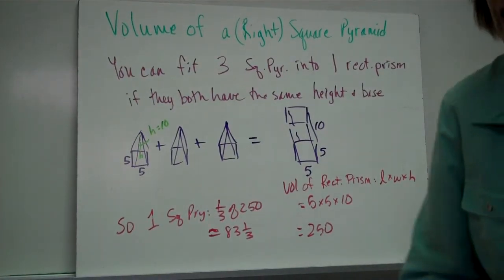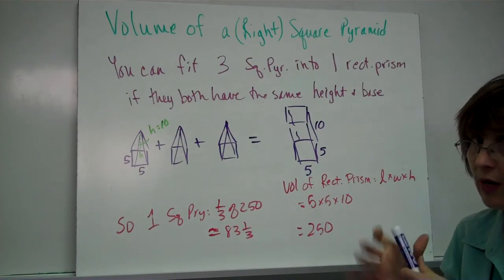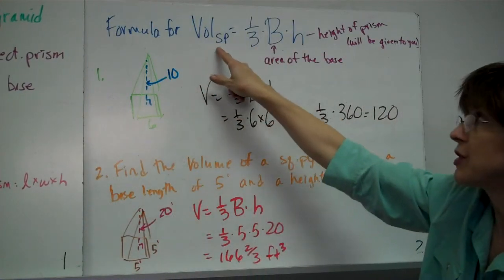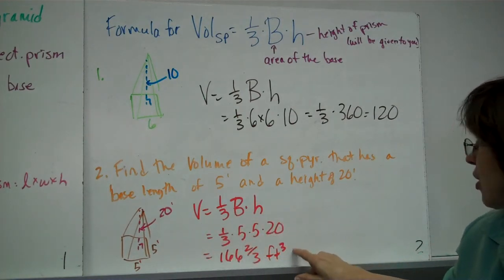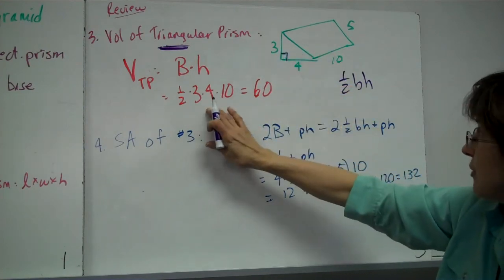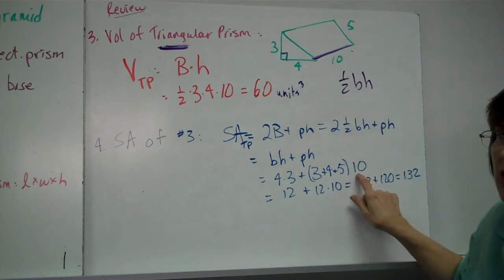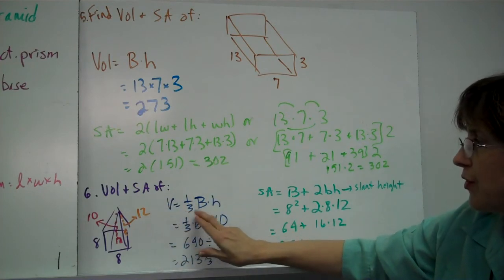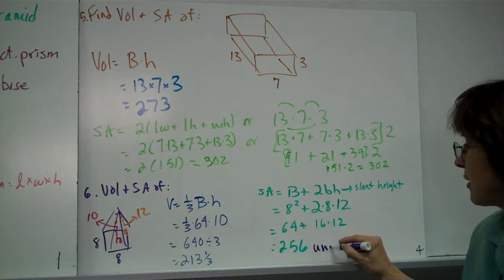Volume of Square Pyramids